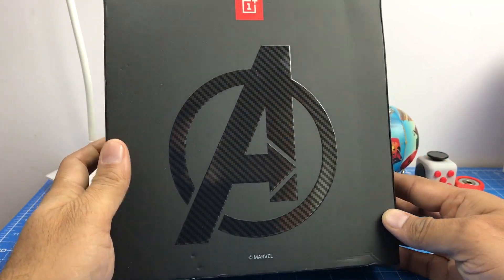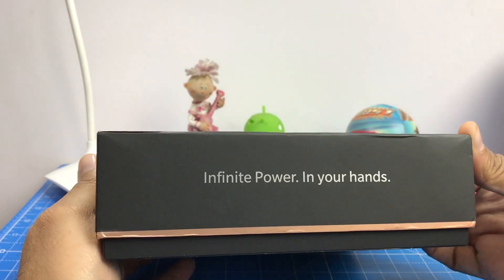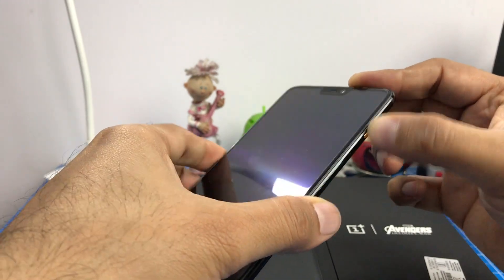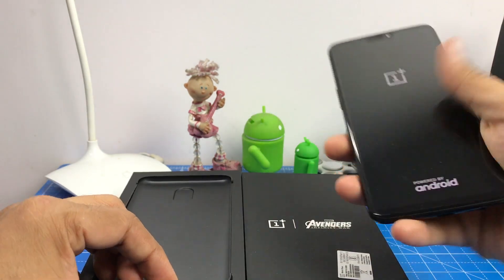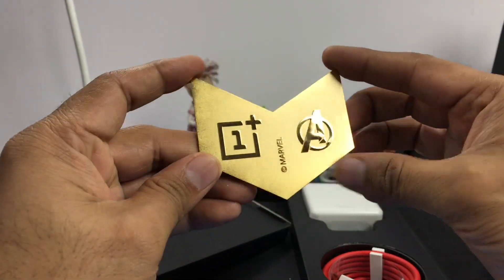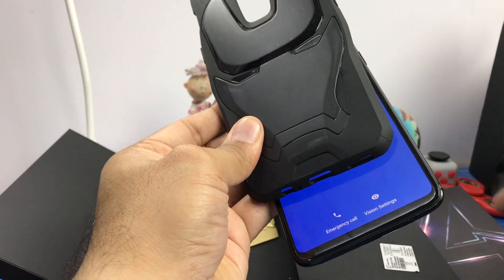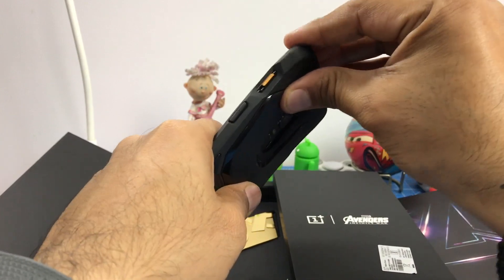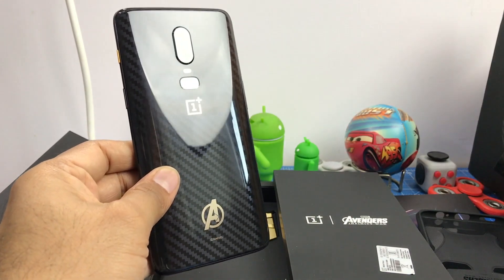OnePlus 6 Marvel Avengers Limited Edition- What Is Different?